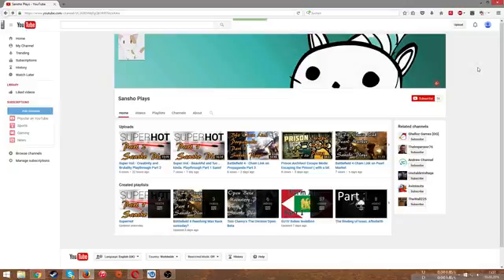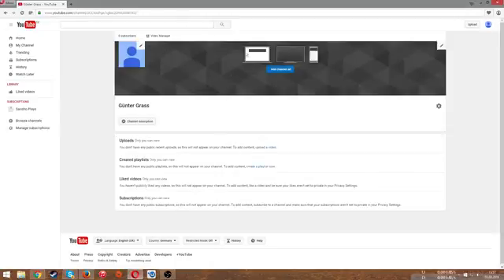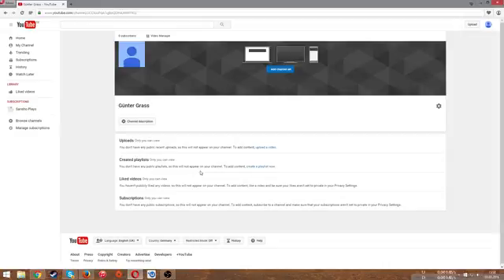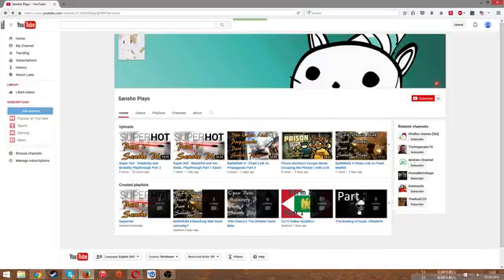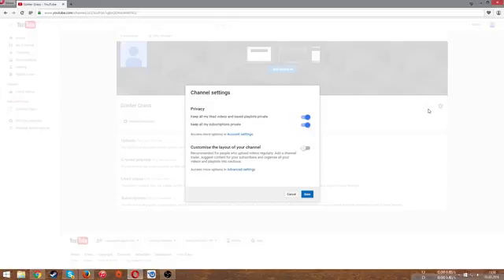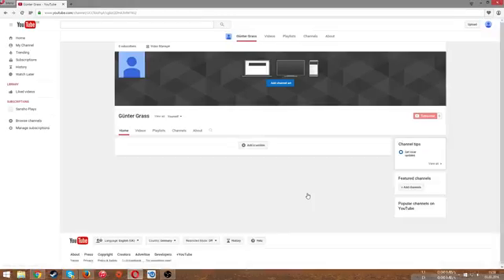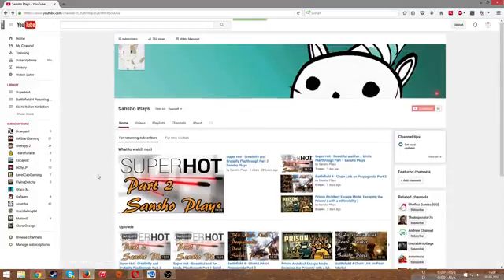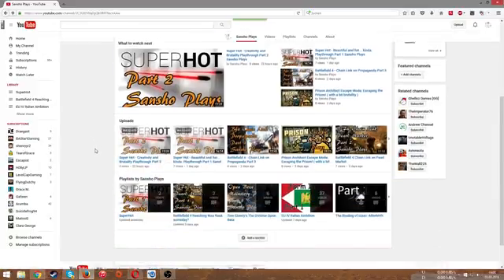Videos not showing up on your channel FIX !! Youtube Problem Tutorial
Videos not showing up on your channel FIX !! Youtube Problem Tutorial. Videos not showing up on your channel fix tutorial.  I know it's a different kind of videos but I hope I can help some of you =)